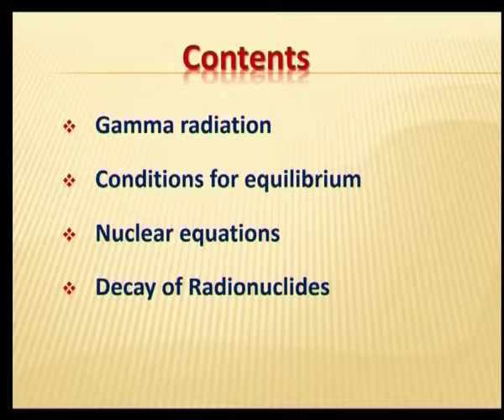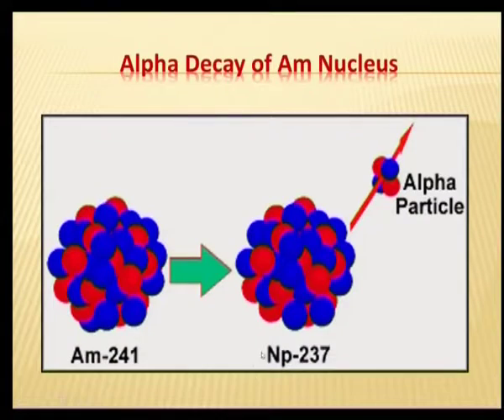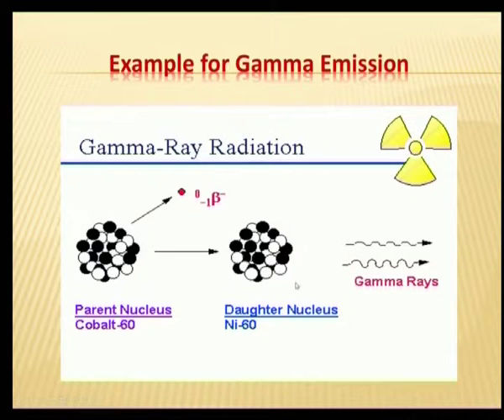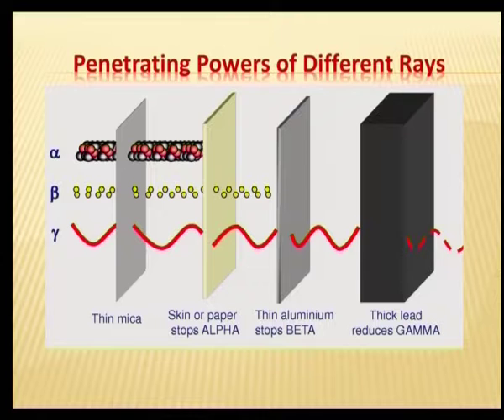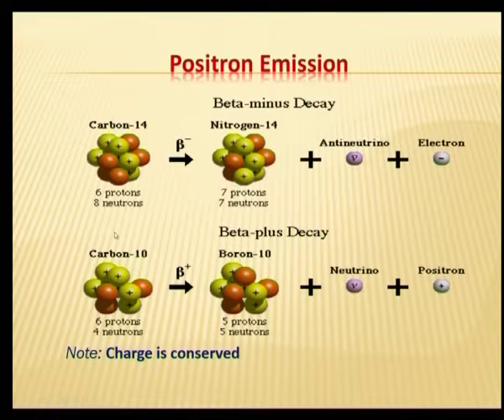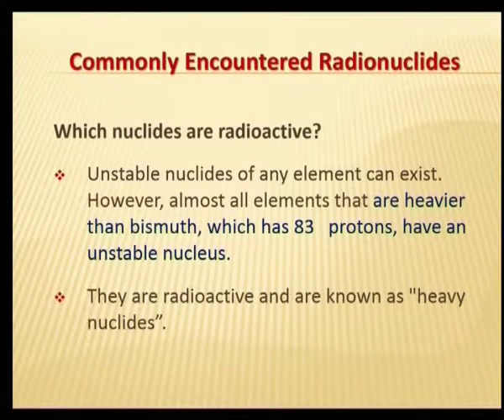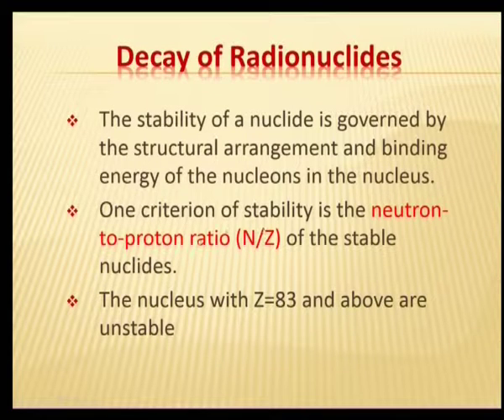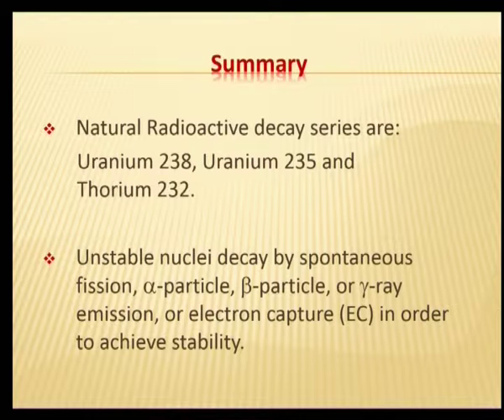Quantum Mechanics Part -11-Gamma Radiation